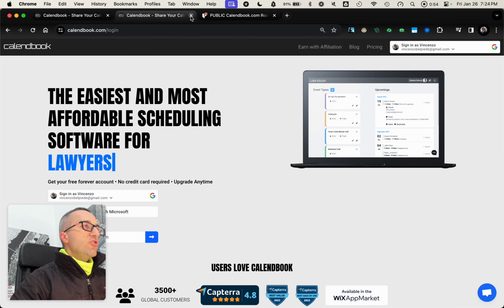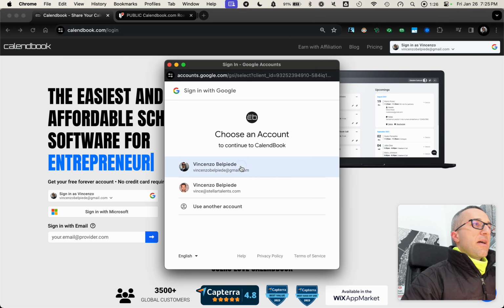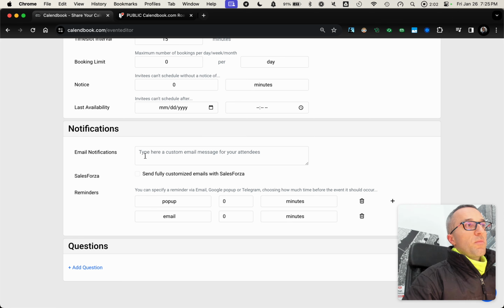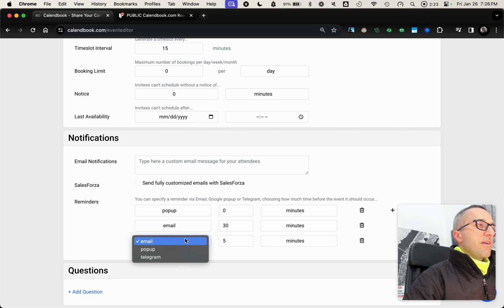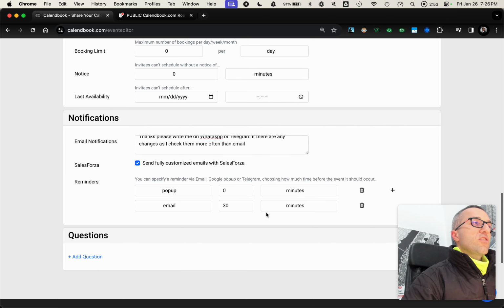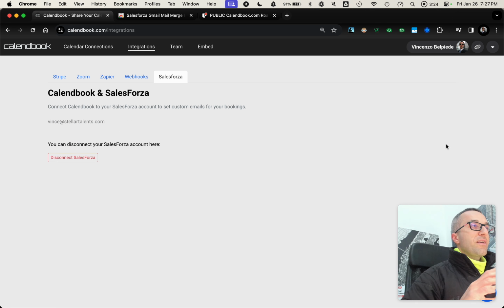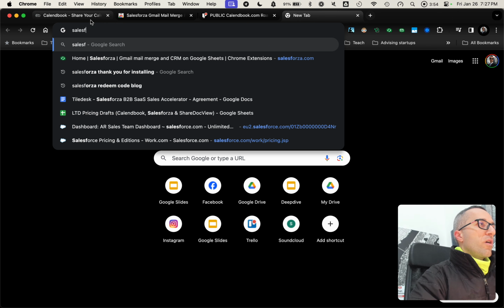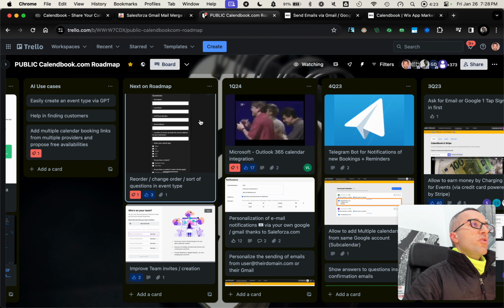Jan 2024 News: @Microsoft sign up + @salesforza integration to send personalized email notifications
Hello Calendbook friends

Welcome to January 2024 product update

Today we are releasing @Microsoft  Sign up so basically your @live.com and @hotmail.com types of emails

Plus thanks to @salesforza Chrome Extension and Gmail Mail Merge software we are giving you the ability to send personalized email notifications from your Google Workspace account or Gmail.

Soon we will add more ability to personalize more emails with your Google / Gmail.

These are just the first version of these two features.

As always you can check out our public roadmap to vote, comment and see what else we are working on.

Sign up for free for Calendbook.com to share your calendar availabilities with links or embed them in your website